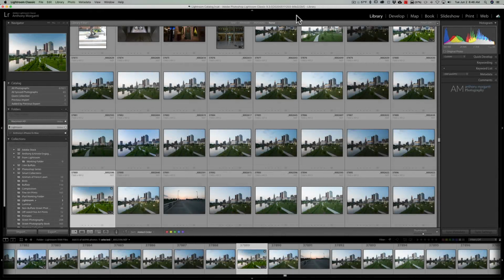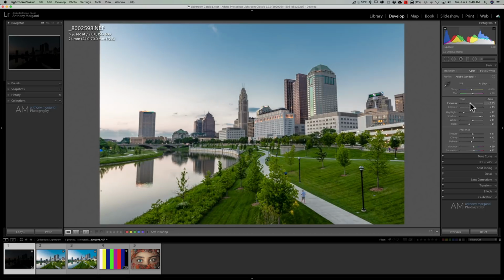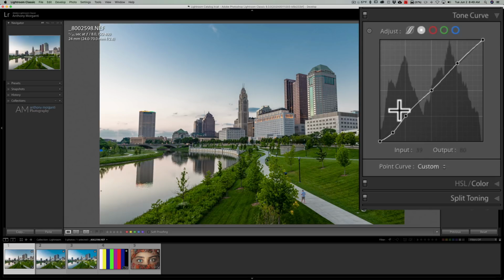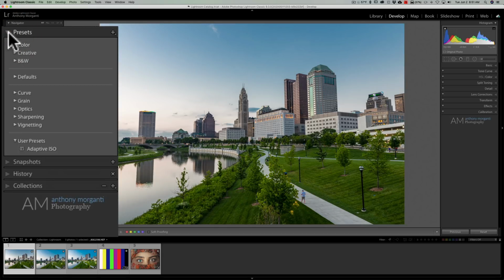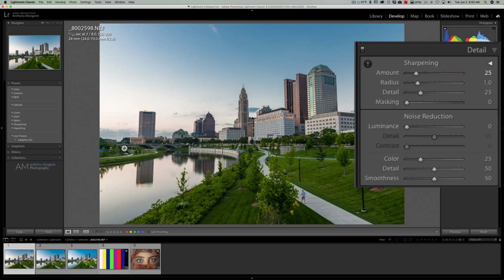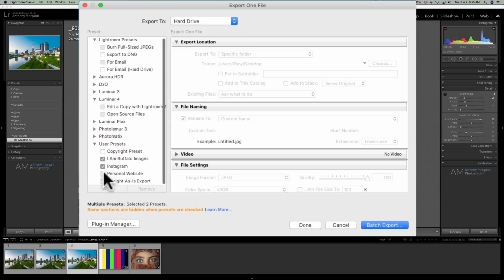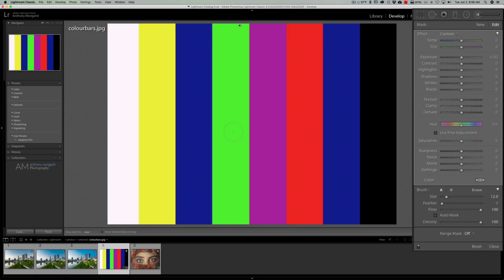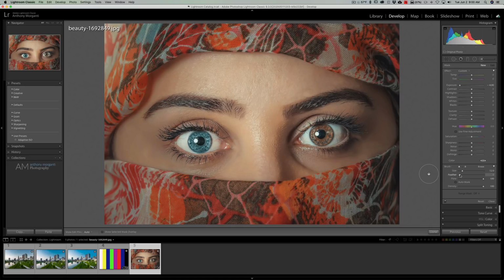What's NEW in Lightroom Classic Ver 9.3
In this video, I talk about and demo 3 improvements, 3 UI changes, and 4 new features that are in the latest version of Lightroom Classic, version 9.3.

Gear Used For Images in Video:

Nikon D800e replaced by Nikon D850